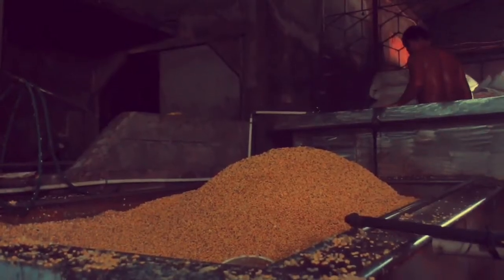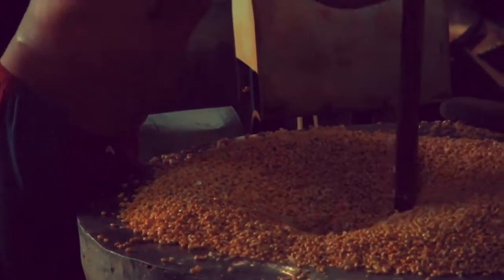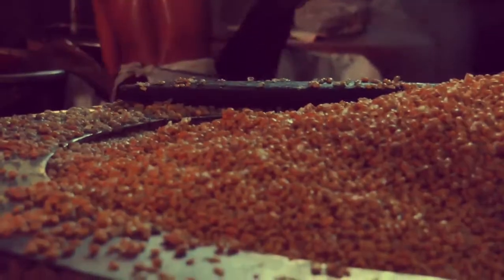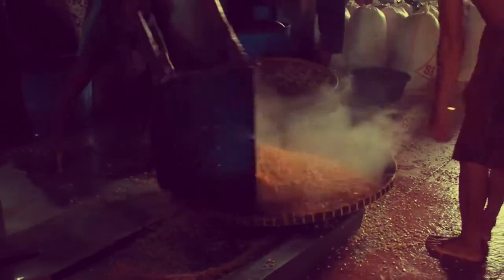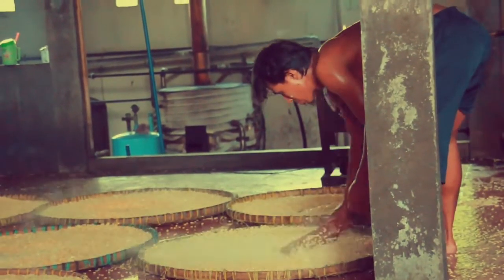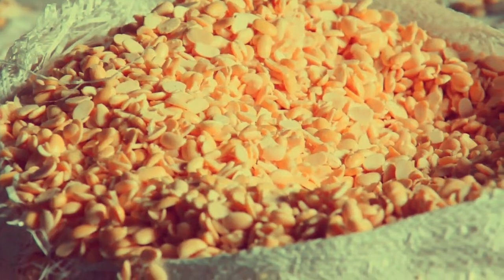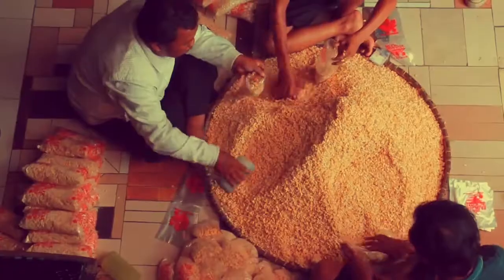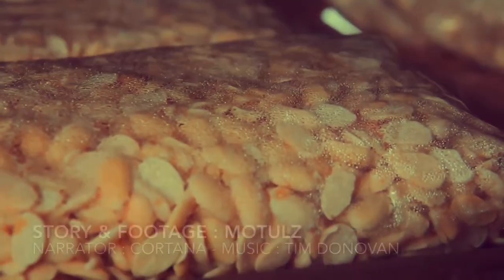Tempe - Indonesian soybeans superfood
This is a story about an Indonesian famous and iconic food called Tempe